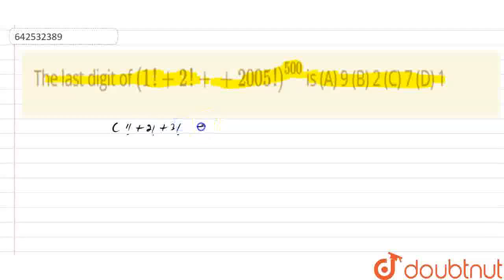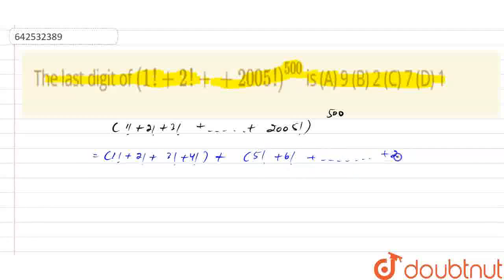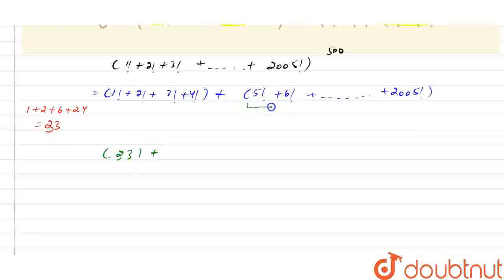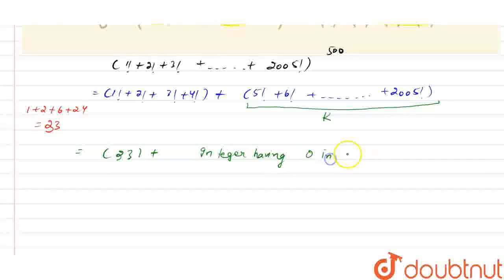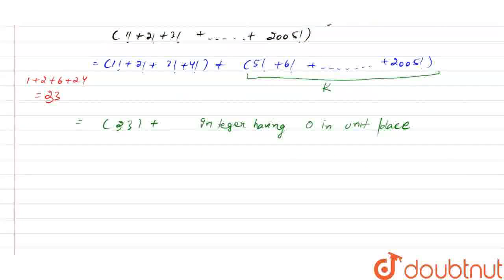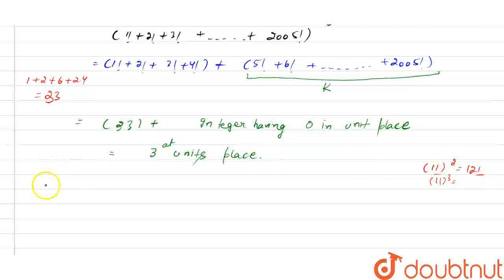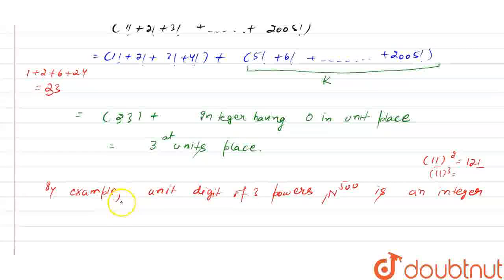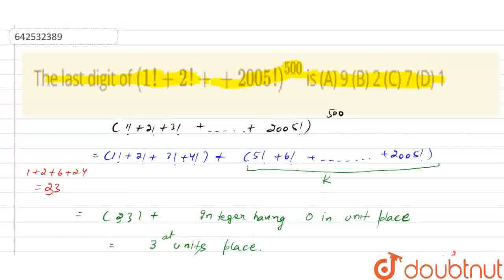The last digit of (1!+2!++2005 !)^(500) is(A)9(B)2(C)7(D) 1\r\n | CLASS 11 | PERMUTATIONS AND C...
The last digit of (1!+2!++2005 !)^(500) is(A)9(B)2(C)7(D) 1\r\n
Class: 11
Subject: MATHS
Chapter: PERMUTATIONS AND COMBINATIONS
Board:IIT JEE

👉 Have Any Query? Ask Us.